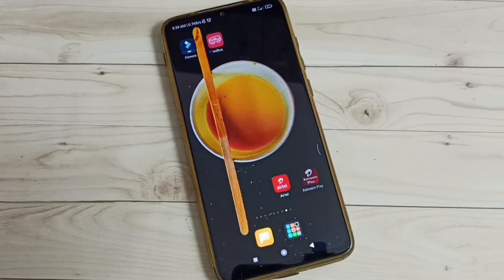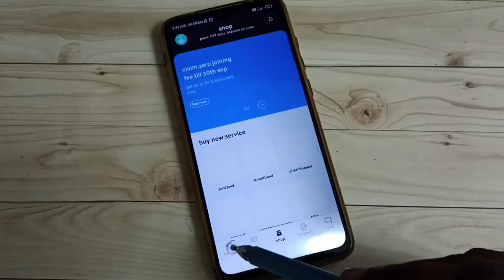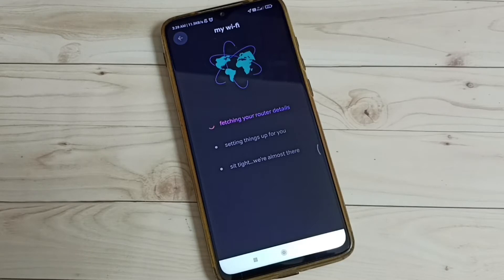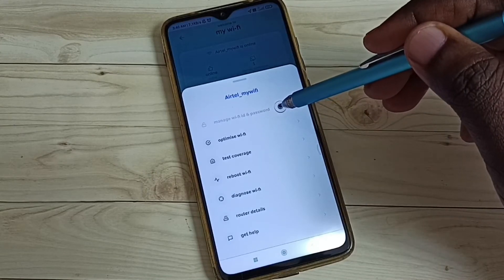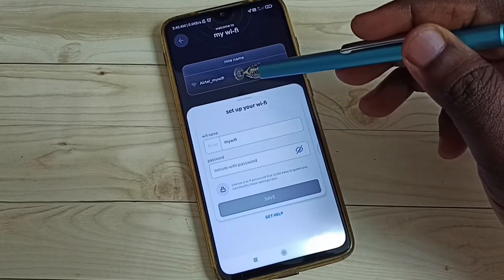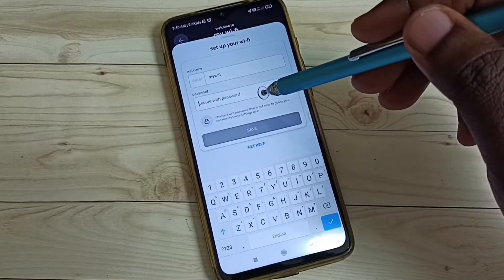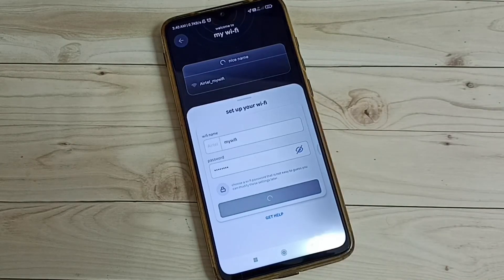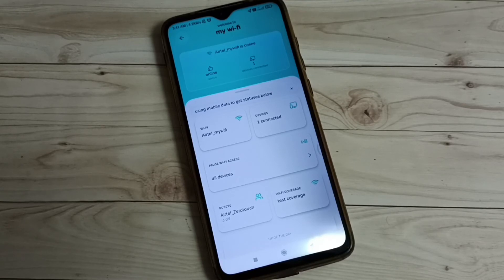How to Change Password of Airtel Xstream Fiber WiFi Using Mobile Phone and Airtel App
Airtel Xstream Fiber, WiFi, Airtel Fiber, Broadband, Airtel Xstream Fiber Broadband, Airtel Broadband,